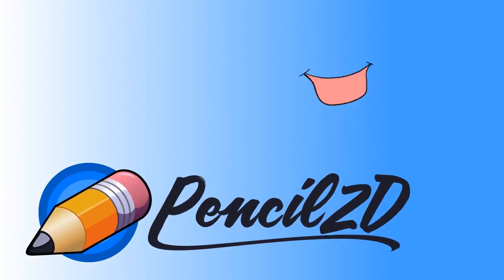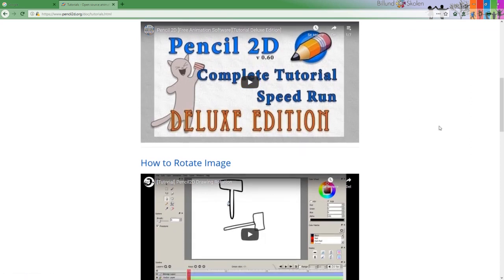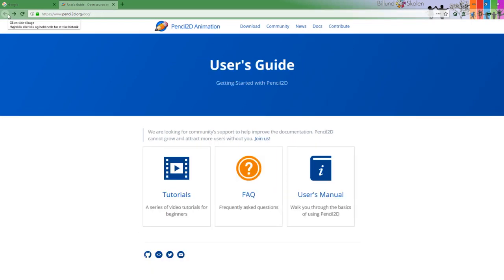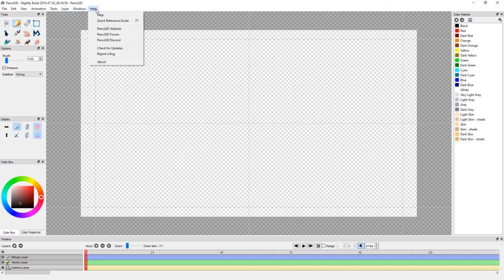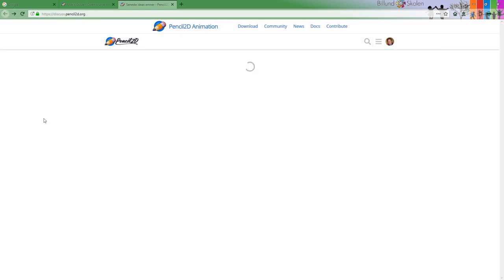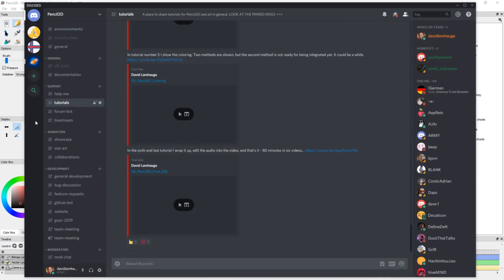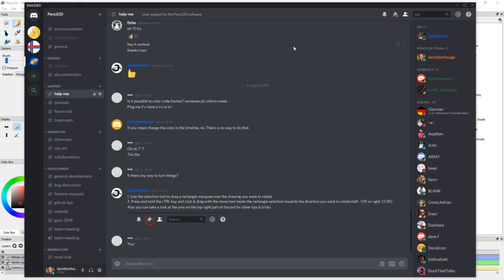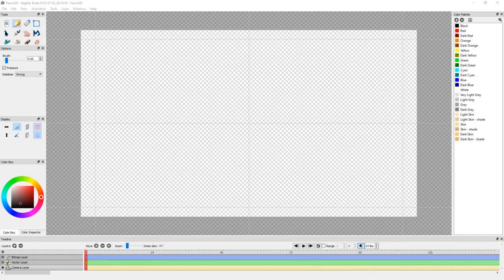07 gettinghelp tutorial final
This is the tutorial number 7, in my un-official Pencil2D tutorial series.
In this video you'll see what possibilities you have to get help with Pencil2D.